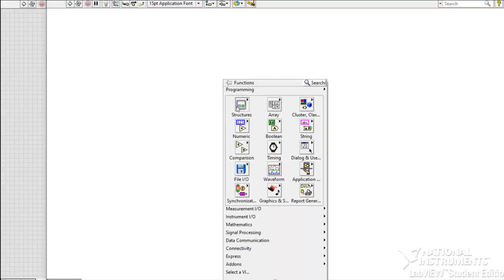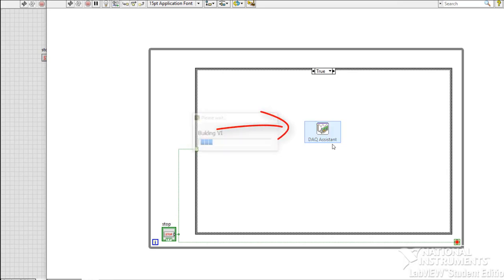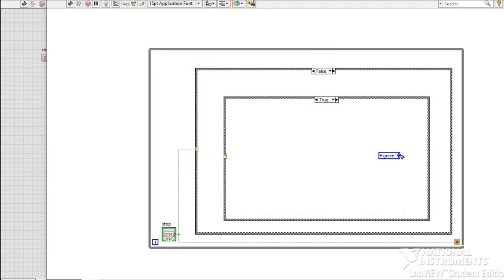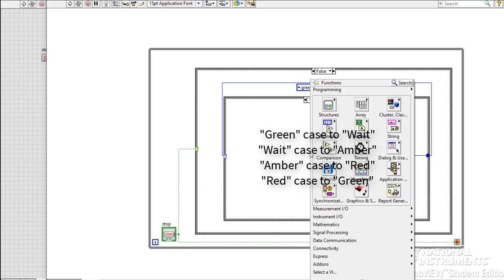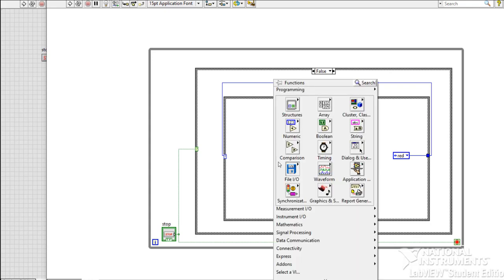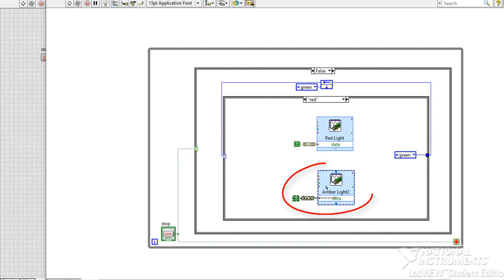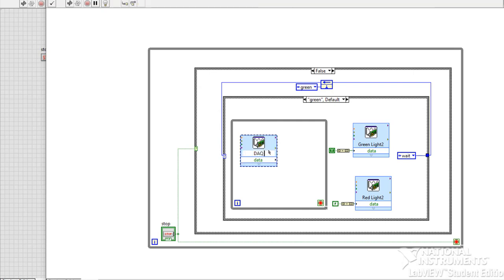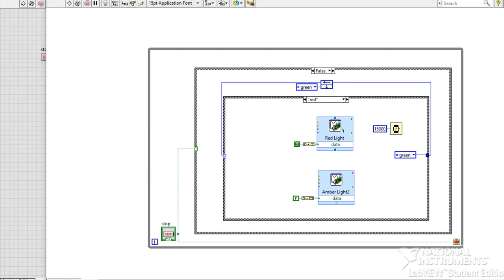Traffic Light Programming with Labview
Jasmine, Jeff and Benson 22 November 2019 at St John Henry Newman in Scarborough Ontario program a set of traffic lights using Labview